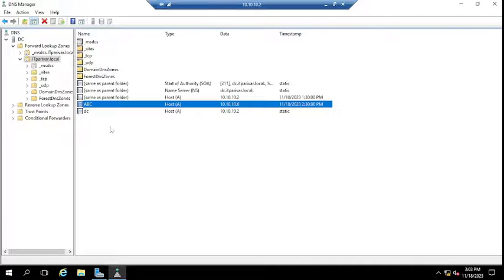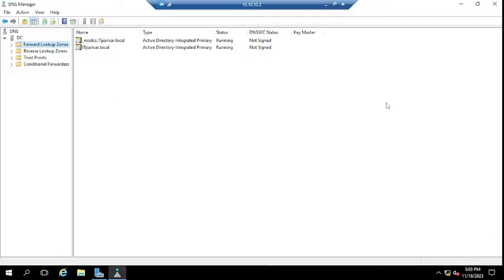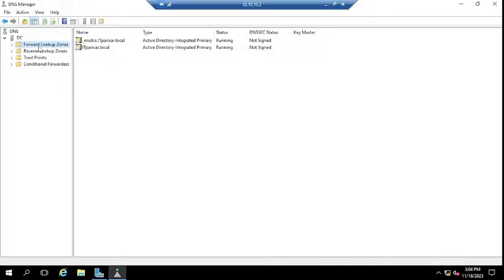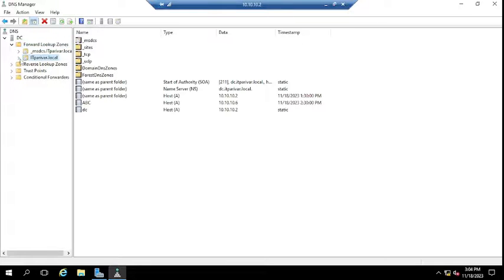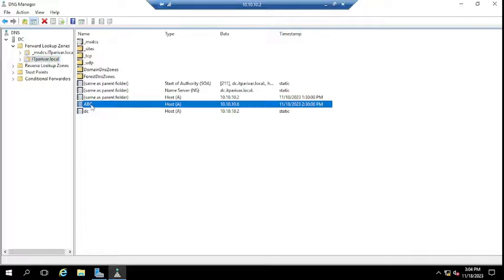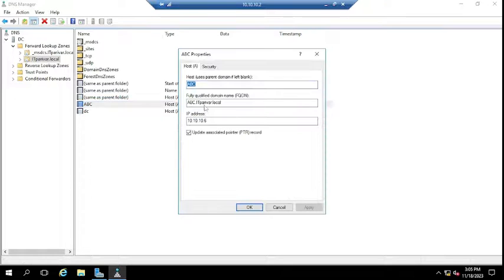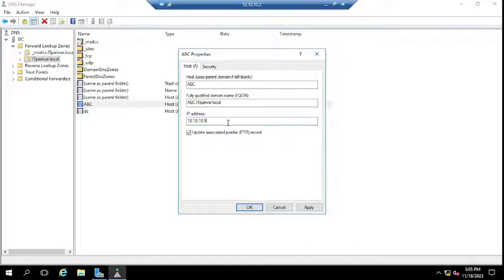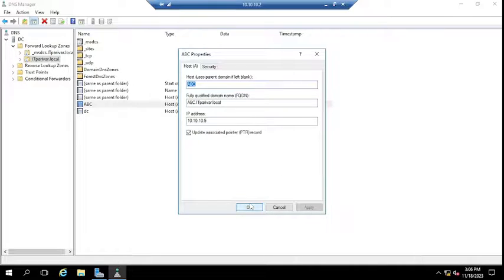how to update Active Directory DNS records IP address || Modify DNS records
Hello Friends,
In this Video i have tried to explain step by step about  how to update Active Directory DNS records IP address || Modify DNS records and i hope this video will  be helpful for you.

How to update Active Directory DNS records.
How to update DNS records IP.
How to modify DNS HOST A record IP Address.
How to change IP of DNS HOST A record.
How to change client machine ip in DNS host A record.

      IT Parivar